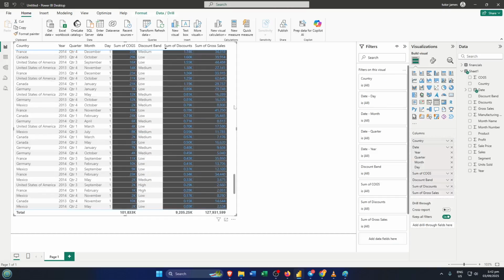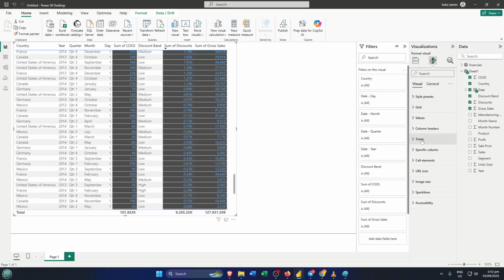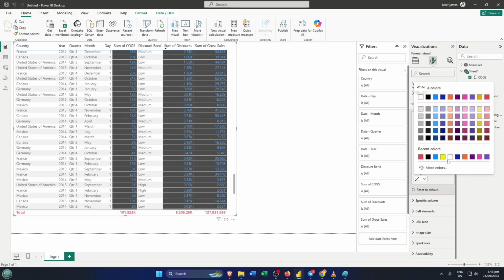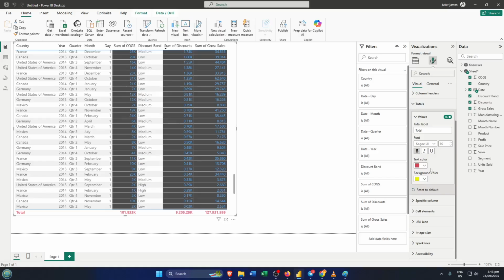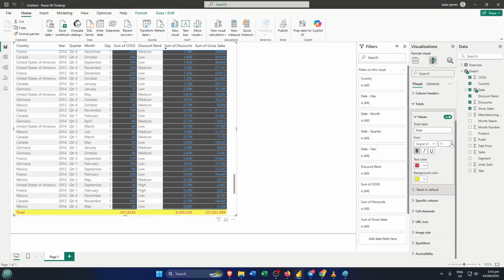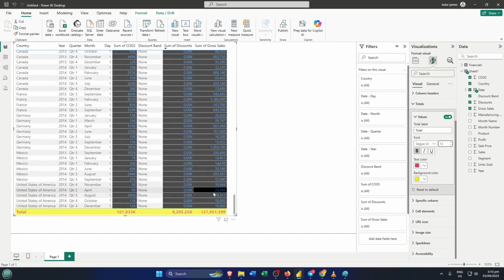How to Customize Totals Row in Power BI [Working 2026]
Want to customize the totals row in Power BI? In this tutorial, you'll learn how to format and adjust totals so they better match your report design.

In this video, you'll learn how to:

✅ Add a visual with a totals row
✅ Open the Format pane
✅ Find the totals settings
✅ Customize the totals appearance
✅ Adjust fonts, labels, and values

To customize a totals row in Power BI, select the relevant visual and open the Format pane. Then use the available totals settings to change how the totals row is displayed and formatted.